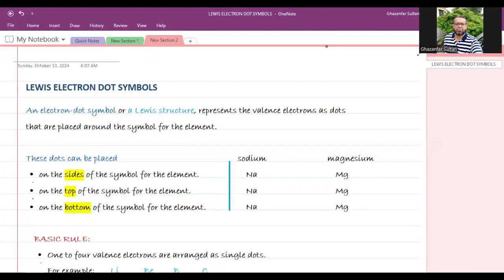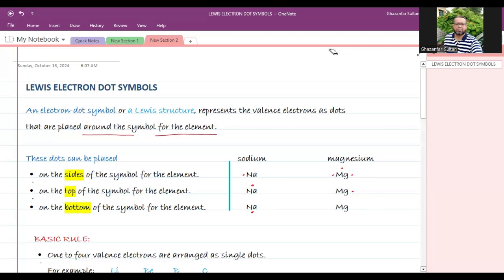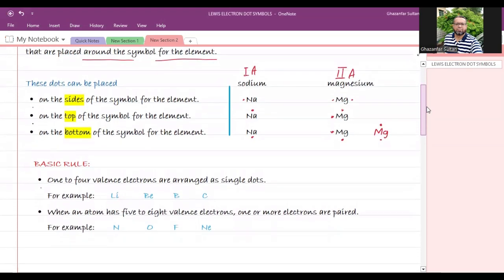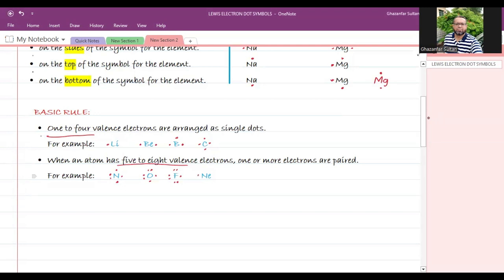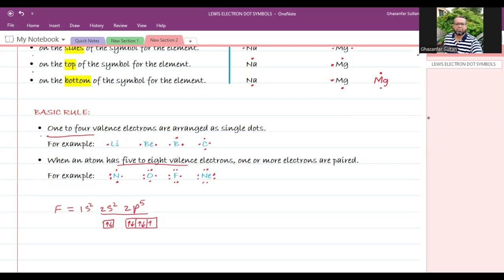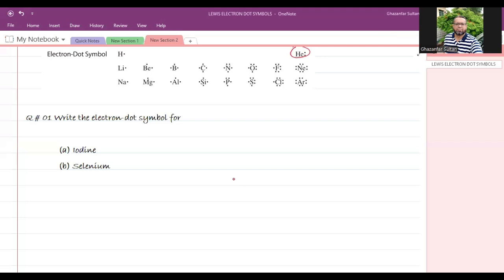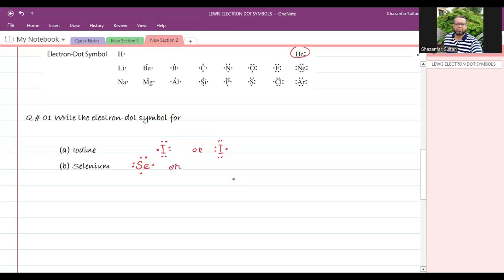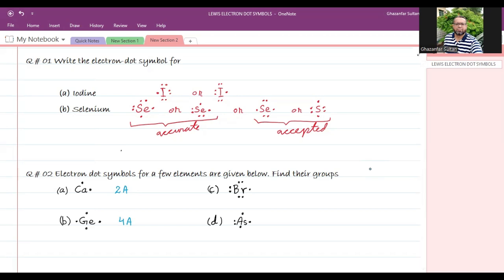Atomic Structure: Electron Dot Structure of Elements